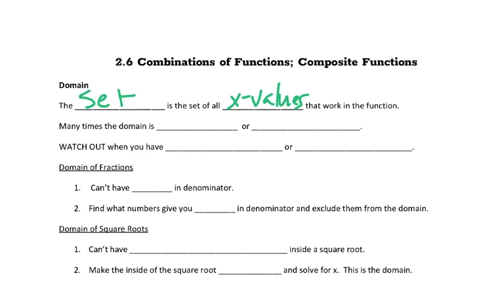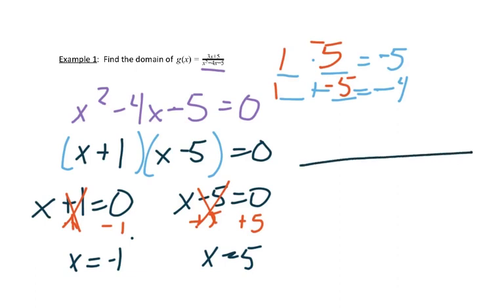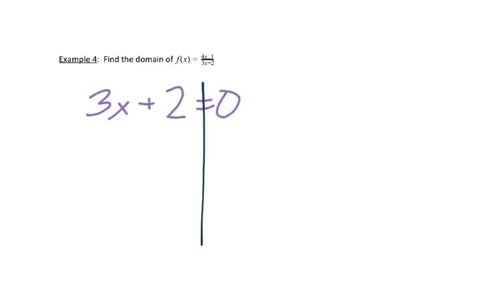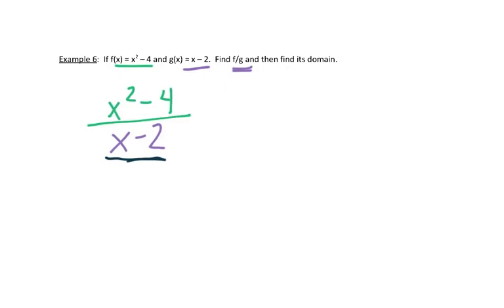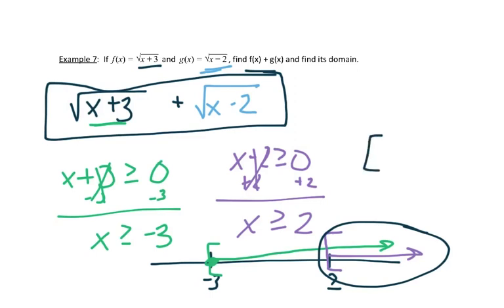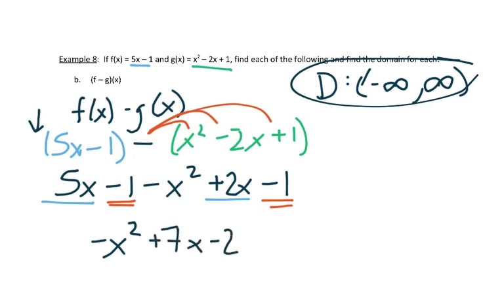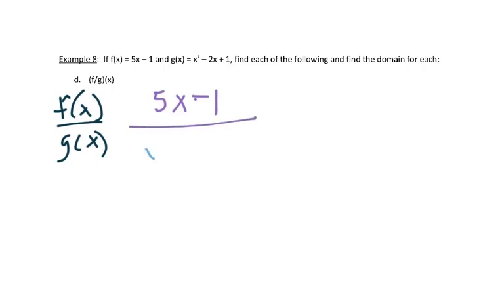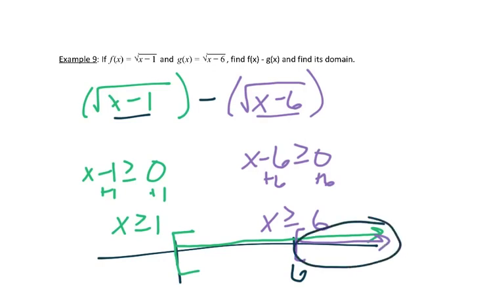College Algebra 2.6 Video Part 1